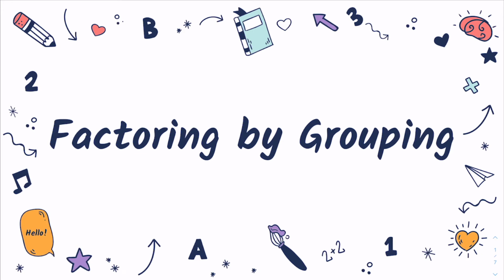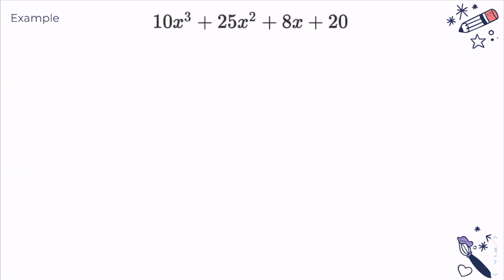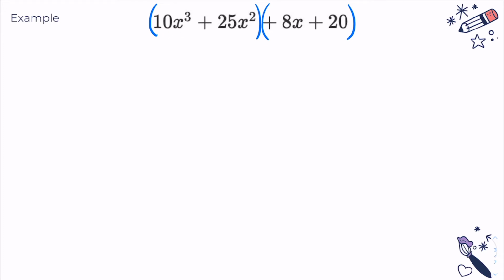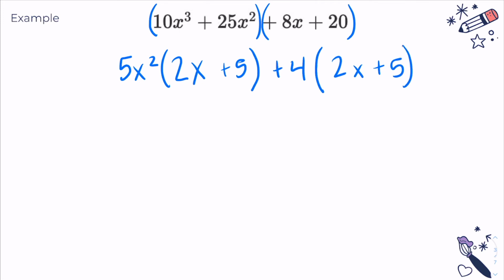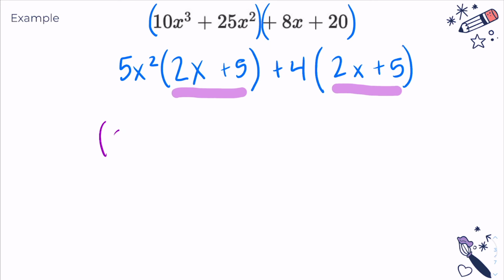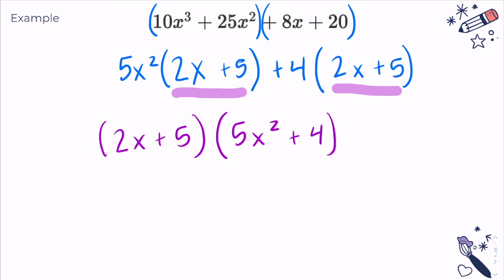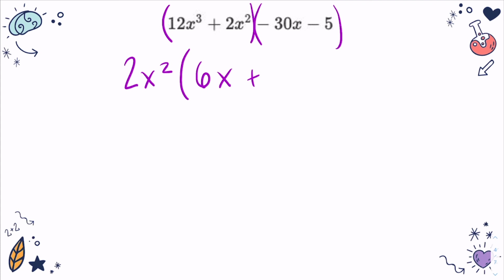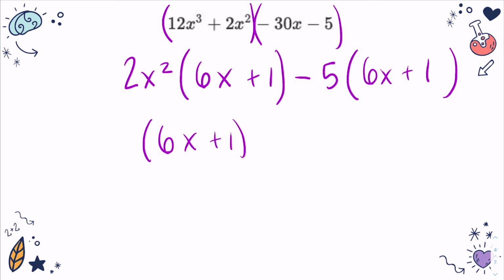Factoring by Grouping